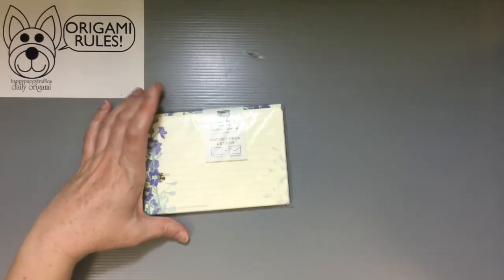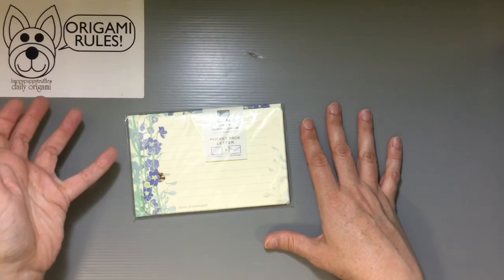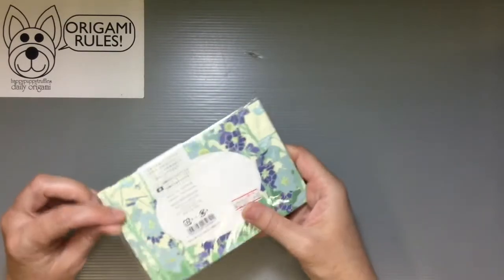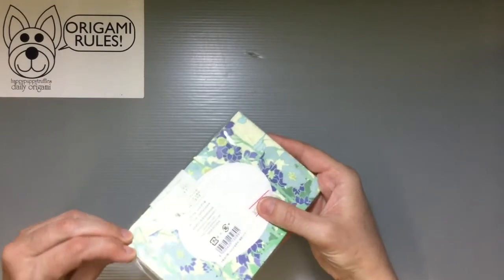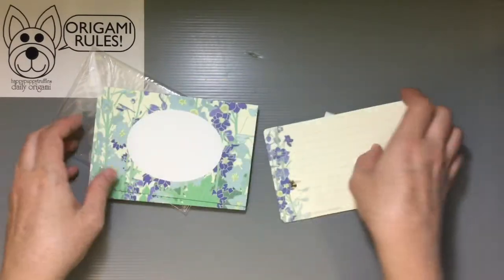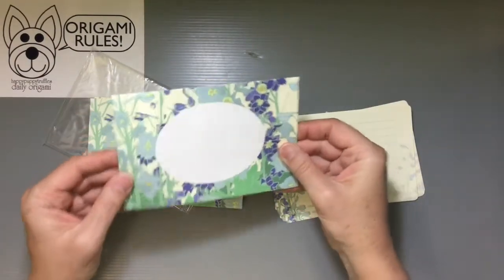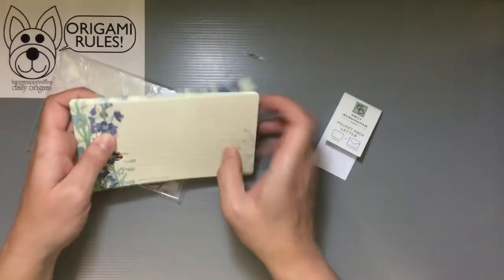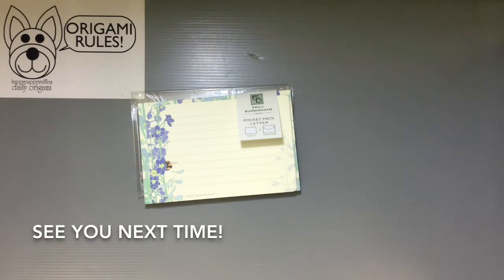Emily Burningham Pocket Pack Letter Unboxing